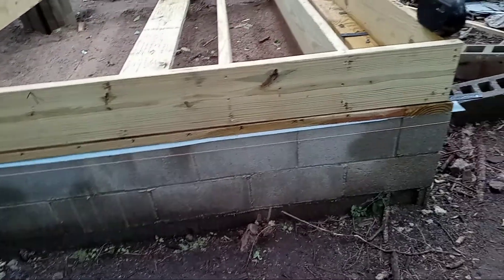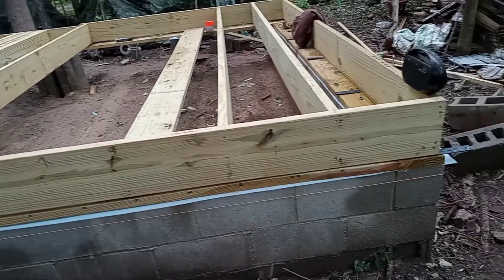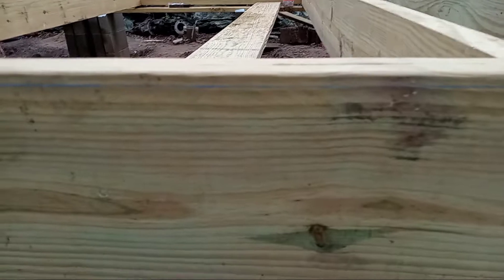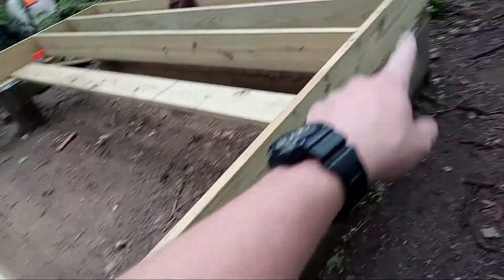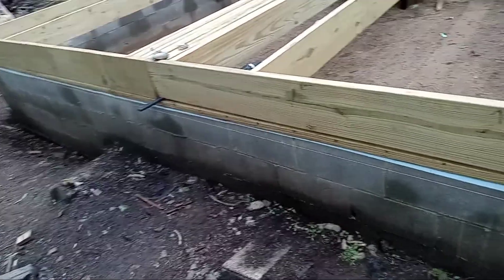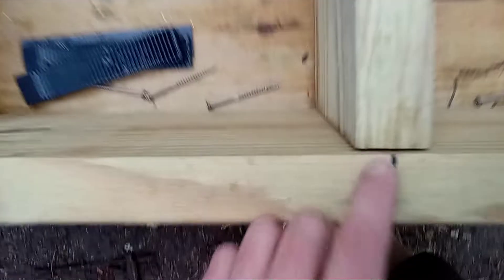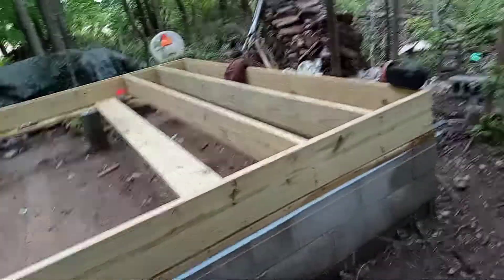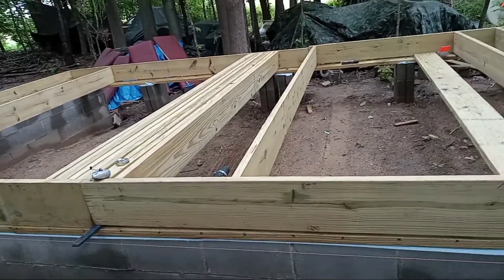High spot in rim joist. Snapped a chalk line.